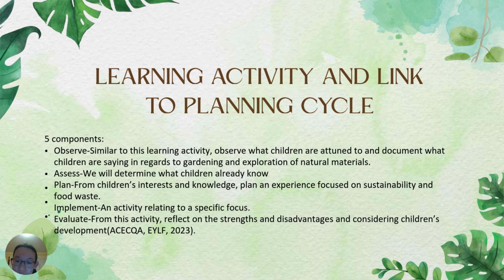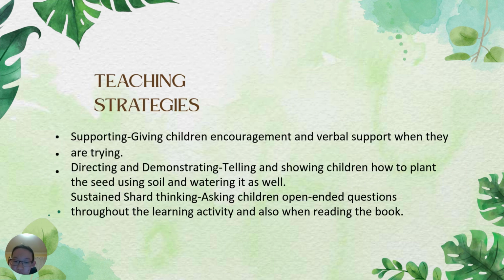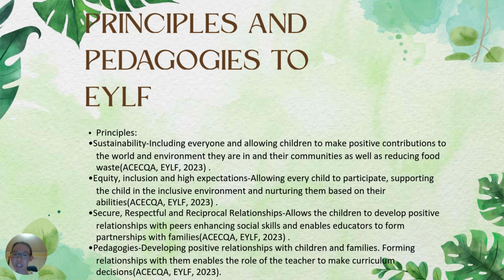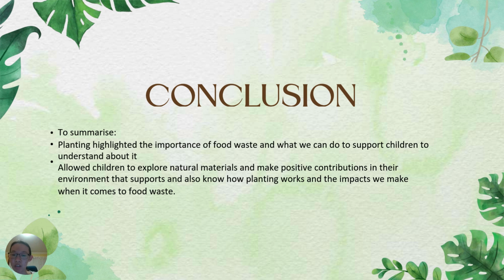EDSCI168 AT3 Planting